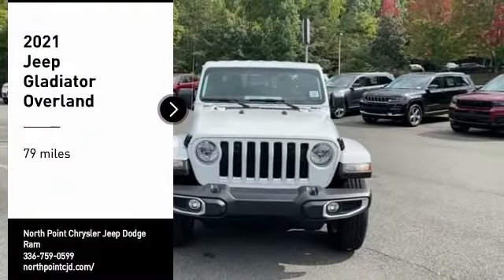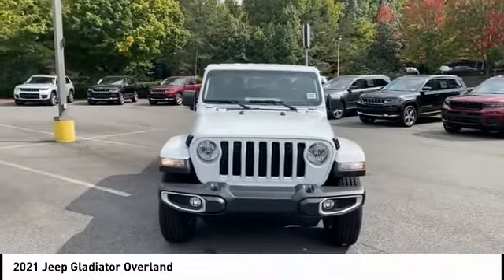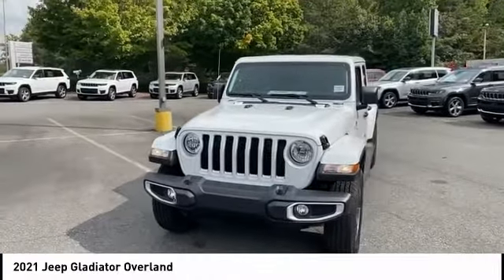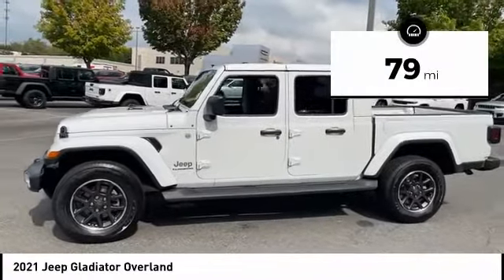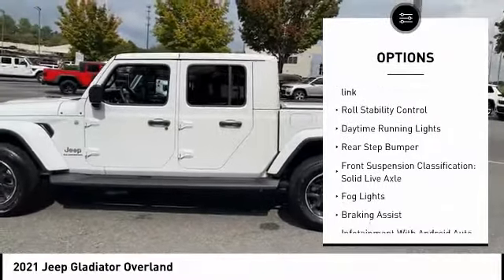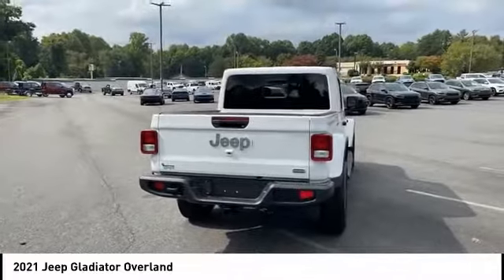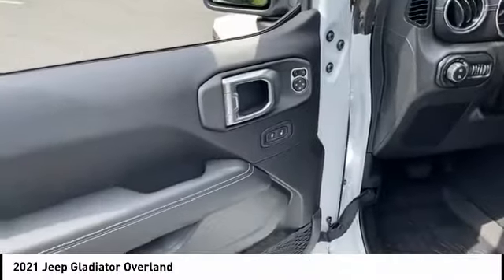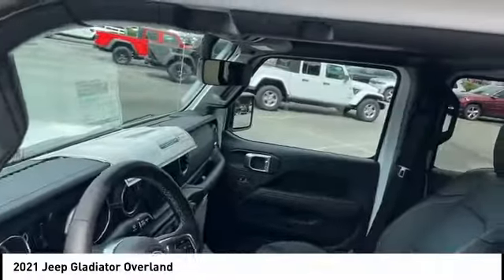2021 Jeep Gladiator Winston-Salem NC T4407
2021 Jeep Gladiator Overland

Thank you for viewing this brand new 2021 Jeep Gladiator Overland 4x4 offered in Bright White Clearcoat with the Black interior! North Point is Winston-Salems source for custom lifted Jeep Wrangler and Gladiator 4x4s! We offer professionally installed suspension lifts, wheels, and off-road tire packages. We carry all the Jeep accessories to support your active lifestyle including LED lighting, rock bumpers, winches, steps, and racks from manufacturers such as Mopar, Rough Country, Pro Comp, SkyJacker, Fabtech, Fuel, Rugged Ridge, and more! And we make your dream Jeep affordable to finance by including everything with your vehicle purchase. This Gladiator comes well-equipped with the following options: Backup Camera, Security System, Tire Pressure Monitor, Daytime Running Lights, Fog Lamps, Apple CarPlay, Google Android Auto, Bluetooth, GPS Navigation, HD Radio, Premium Sound System, SiriusXM, Touch Screen Display, Leather Seating, Heated Front Seats, Heated Steering Wheel, Leather Steering Wheel, Climate Control, Keyless Start, Remote Start, Remote Proximity Keyless EntryAluminum Wheels, 3 Piece Hard Top, Side Steps, Tow Package, Locking/Limited Slip Differential, Four Wheel Drive, Regular Unleaded V-6 3.6 L/220 Engine, 8-Speed Automatic w/OD Transmission and much more! As a courtesy, North Point provides 2 Years Free Service Loaners, Free Tire Nitrogen, Free Roadside Assistance, Free Shuttle Service, and Free Fuel at Delivery! And with North Points attractive lease and finance offers, driving a new Gladiator has never been easier! North Point believes you deserve an exceptional Jeep Gladiator purchase experience! Get it from a dealer who truly cares by visiting North Point Chrysler Dodge Fiat Jeep Ram at 7726 North Point BLVD, Winston-Salem, NC 27106. The Showroom Hours are 9am-7pm Monday-Friday, 9am-6pm Saturdays, and Closed Sundays.